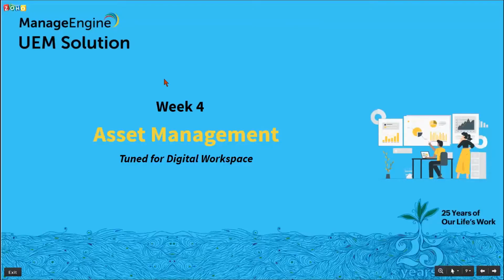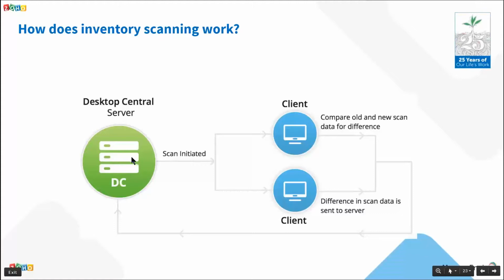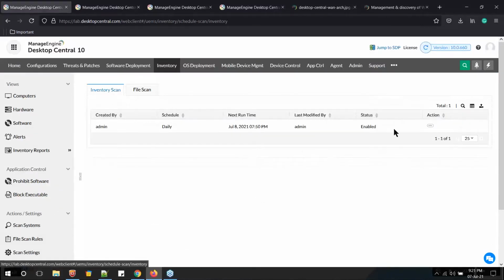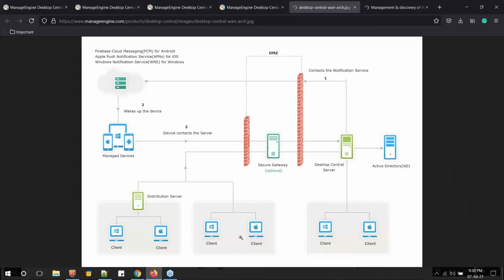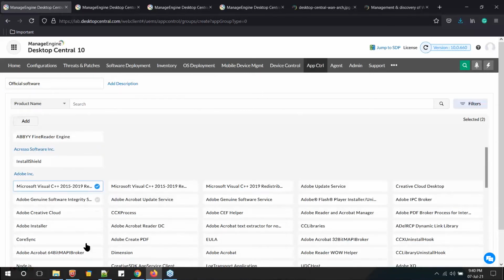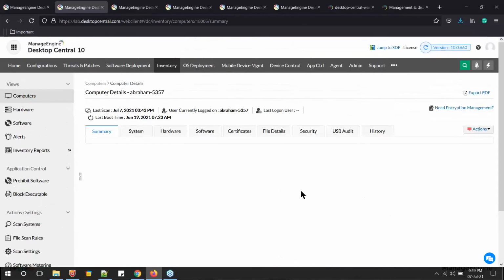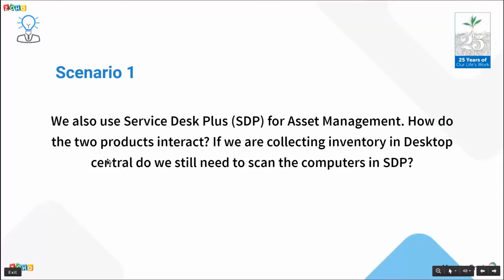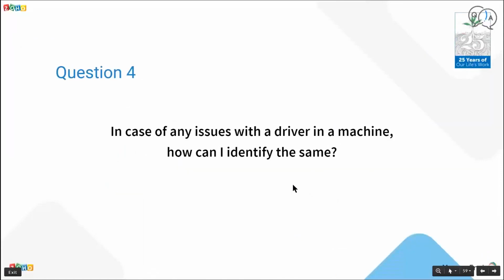Free Desktop Central Training with audio